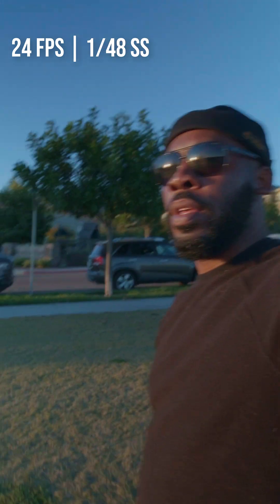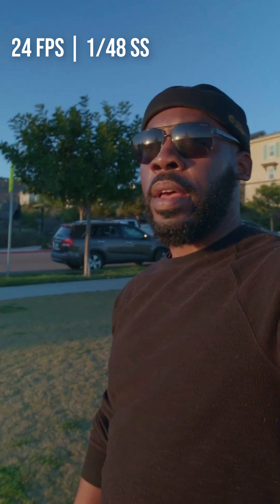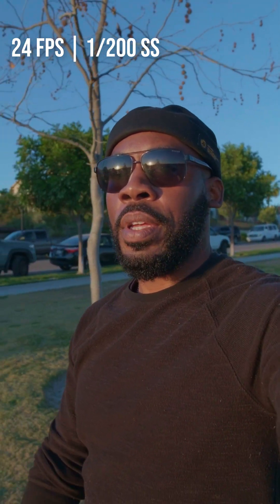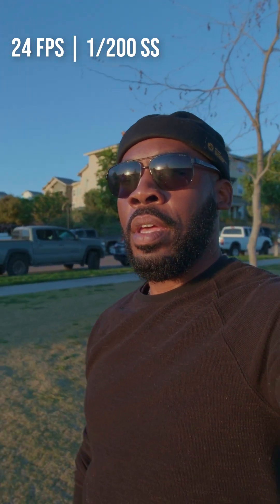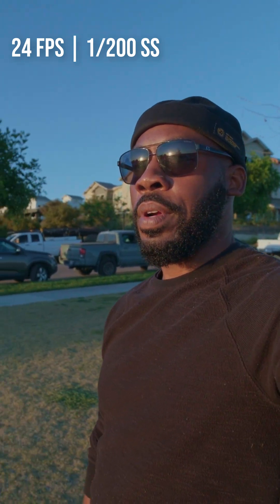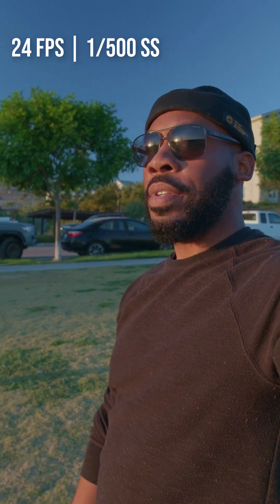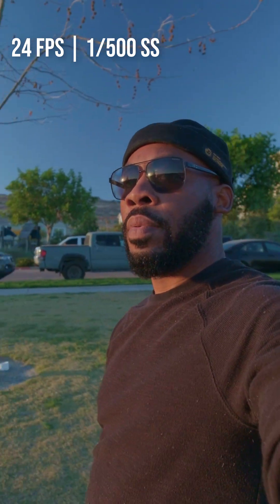Fuji X-M5: Does Cranking Shutter Speed Help Stabilization?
Testing DIS on Fuji X-M5, shooting 4K 24fps at 1/48, 1/200, and 1/500 shutter speeds.  The focal length is 12mm (18mm full frame equivalent).